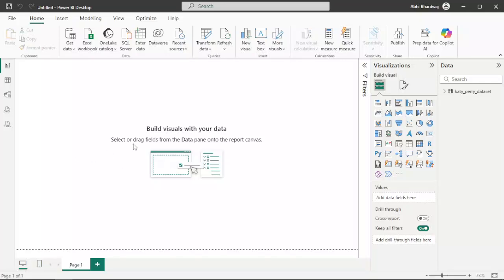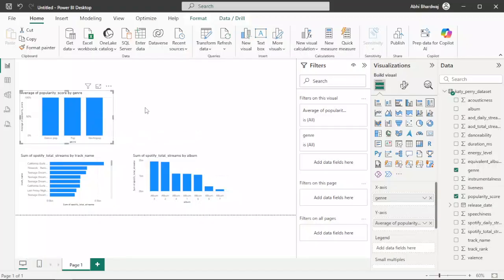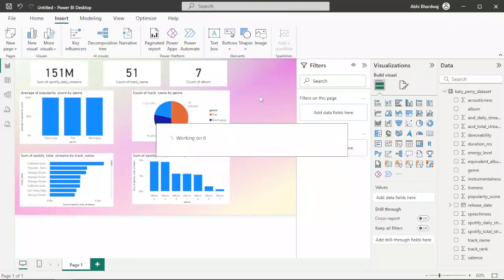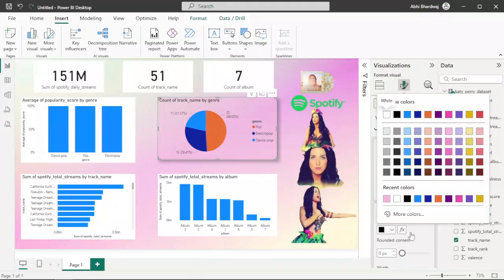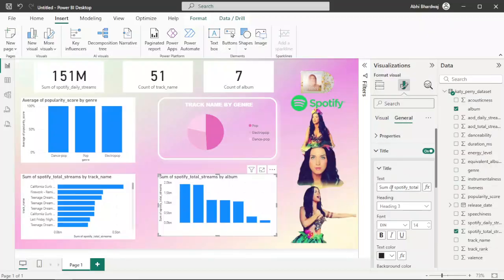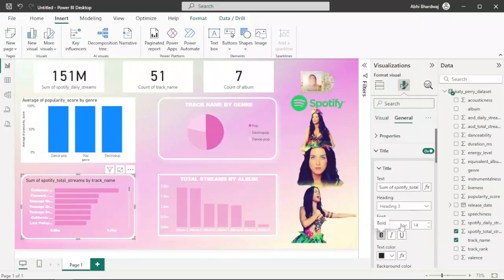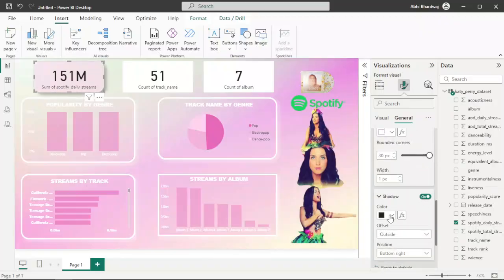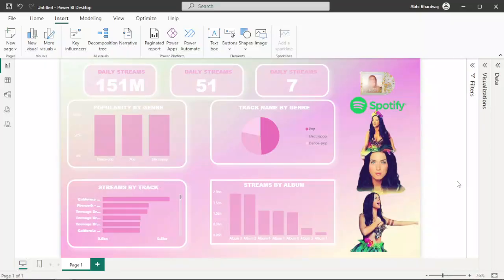Katy Perry Spotify Dashboard Power BI 🔥 | Learn Power BI in 15 Minutes | Music Analytics | 2026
🎤 KATY PERRY SPOTIFY DASHBOARD: Complete Power BI Tutorial in 15 Minutes

Learn to build a professional Power BI dashboard analyzing Katy Perry's Spotify data in just 15 minutes! This fastest music analytics tutorial covers all essential visualizations—bar charts, album breakdowns, genre analysis, and KPI creation with real-world streaming metrics.

✅ Top Tracks by Streams (Bar chart with streaming performance)
✅ Album Performance Breakdown (Column chart comparing albums)
✅ Popularity by Genre (Electropop, Pop, Dance Pop analysis)
✅ Genre Distribution (Pie chart showing track percentages)
✅ KPI Cards: 151M Daily Streams, 51 Total Tracks, 7 Albums
✅ Professional Pink Theme Styling
✅ Glass Morphism Effects & Visual Polish

**DATASET:**
📊 Real Katy Perry Spotify Data
📊 51 Total Tracks
📊 7 Albums
📊 151 Million Daily Streams
📊 Genre classifications (Electropop 63.47%, Pop 66.12%, Dance Pop 74.55%)

**WHY KATY PERRY DATA?**
🎤 Pop Icon with 300M+ Spotify followers
🎤 Multiple Grammy-winning albums
🎤 Diverse genre appeal (Pop, Electropop, Dance Pop)
🎤 Perfect beginner dataset
🎤 Highly relatable artist for learning

🎯 Quick Data Import Setup
🎯 Create Track Performance Charts
🎯 Build Album Comparisons
🎤 Design Genre Analysis
🎯 Create Distribution Pie Charts
🎯 Add KPI Cards Rapidly
🎯 Apply Pink Theme Styling
🎯 Professional Visual Effects

**PERFECT FOR:**
✨ Power BI Beginners
✨ Quick Learning (15 minutes)
✨ Pop Music Fans
✨ Portfolio Quick Projects
✨ Time-Constrained Learners

**VIDEO TIMELINE:**
0:00 - Intro & Dataset
0:45 - Data Import
2:30 - Top Tracks Chart
4:15 - Album Breakdown
6:00 - Genre Analysis
7:30 - Distribution Pie
9:00 - KPI Cards
10:30 - Pink Theme
12:15 - Professional Effects
13:45 - Final Polish
15:00 - Conclusion

**FREE RESOURCES:**
📥 Katy Perry Dataset (CSV)
📥 Power BI File (.pbix)
📥 Pink Theme Template
📥 DAX Formulas

🔥 Fastest Tutorial (15 Minutes)
🔥 Real Spotify Data
🔥 Beautiful Pink Theme
🔥 Pop Music Legend
🔥 Complete Project Fast

🎤 Master Pop Music Analytics in 15 Minutes? Let's Build! 🚀